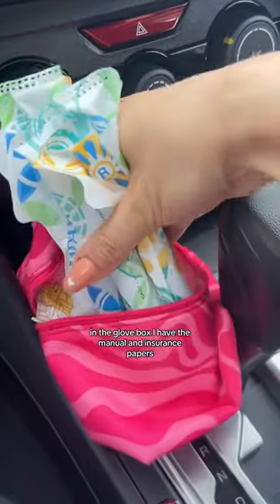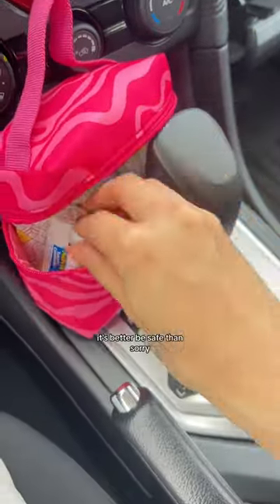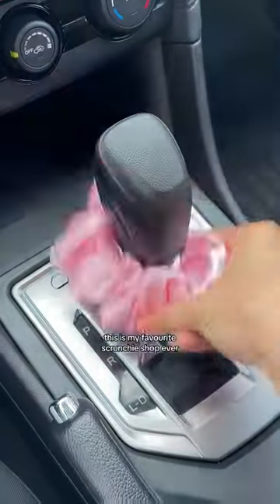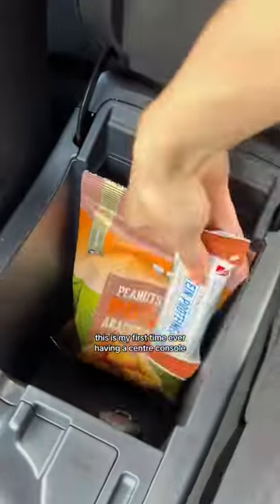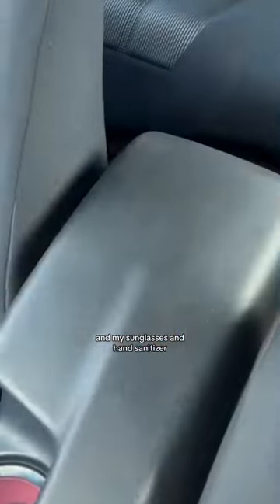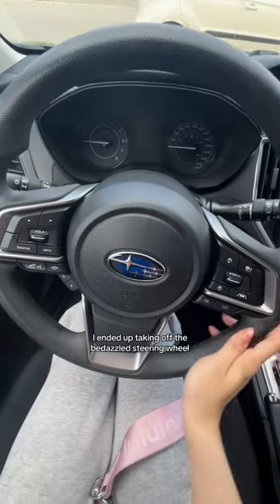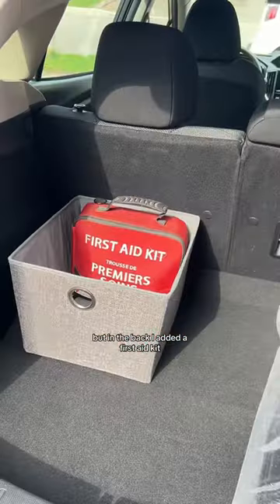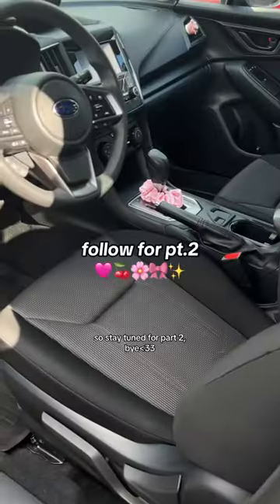DECORATING MY FIRST CAR IN PINK!!🩷🎀🍒✨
decorating my first car!! let’s add some pink accents!! everything I used is tagged down below⬇️

🩷 products:
Car coasters: @amazonca
Personal pouch: @benefitcanada
Period products: @always_brand @tampax
Spf: @vichylaboratoires
Medicine: @advil_canada
Lip balm: @lypsylcanada / @mcp_canada
Side garbage bin: dollar store
PRNDL scrunchie: @daisyscrunchies.ca
Lint rollers (mini): dollar store
Snacks: dollar store peanuts / @preschoice protein bars
Prescription sunglasses: @coach
Hand sanitizer: @bathandbodyworkscanada
Popsocket MagSafe vent clip: @popsockets
My Melody air freshener: @miniso.canada
Windshield stickers: Etsy
Car keychain: @lululemon never lost keychain